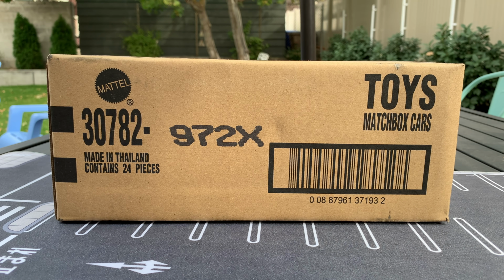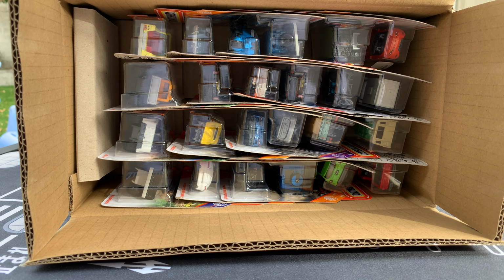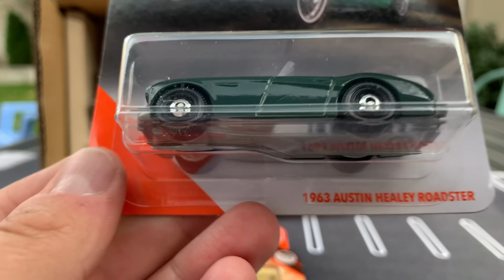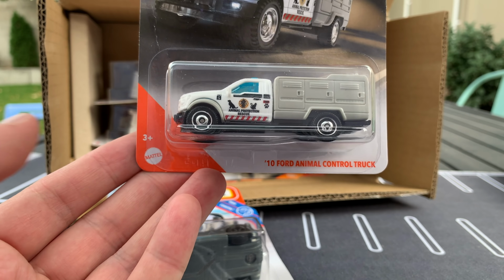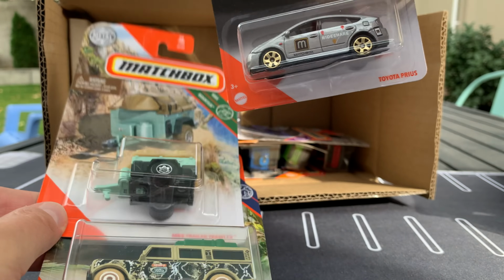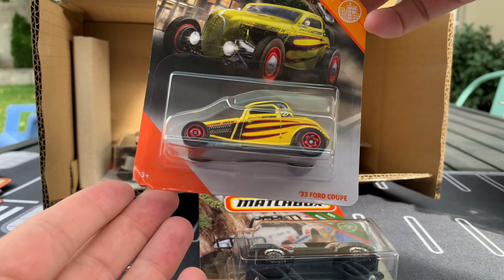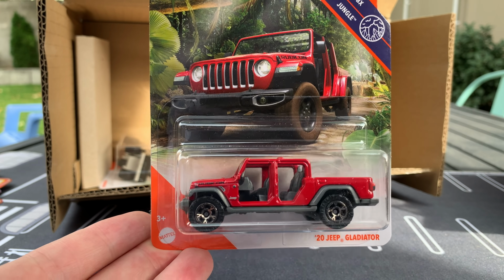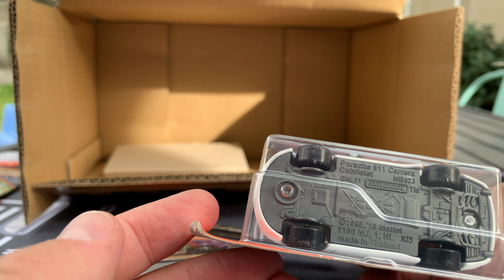Lamley Unboxing: Matchbox 2020 X Case (Mix 6 w/ Bugatti Divo & C8!)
The time has come!  I’ve been asked when the Matchbox Bugatti Divo would come out, and the answer is now!  Mattel sent over the final Matchbox mix of 2020, so let’s open it up and see what is inside!